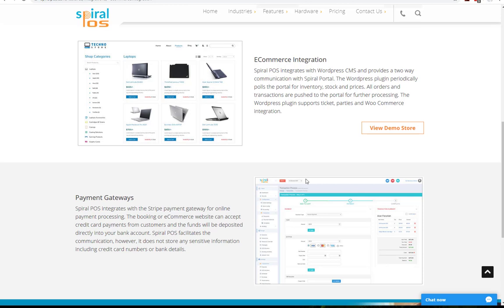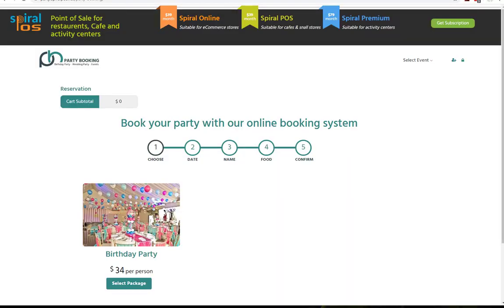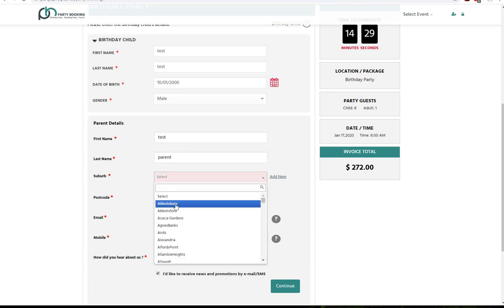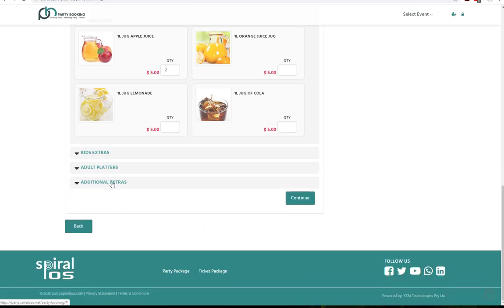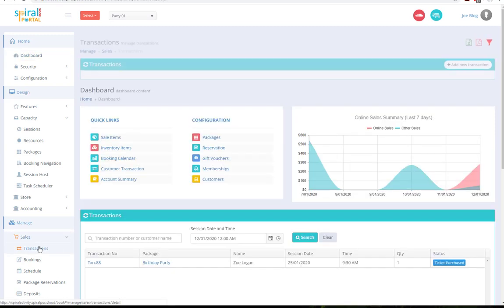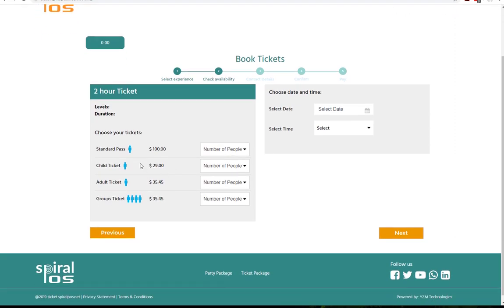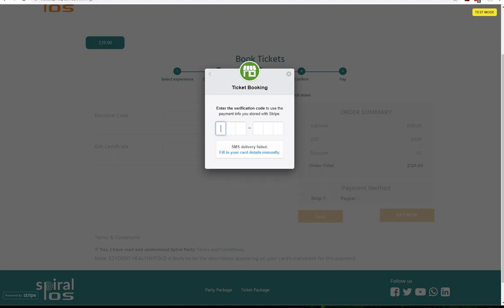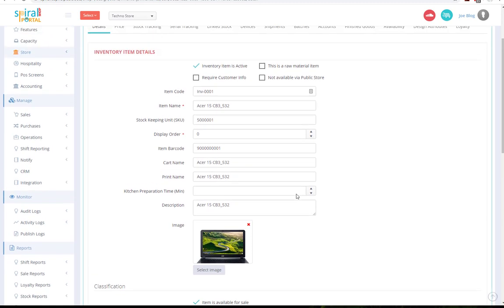Point of Sale (POS) software for eCommerce, Party and Event Management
Spiral POS - Point Of Sale Software integrates with Wordpress. It offers three types of integration
1) Party Booking
2) Ticket Booking
3) Woo commerce Shopping Cart